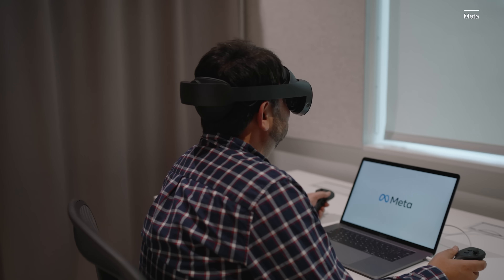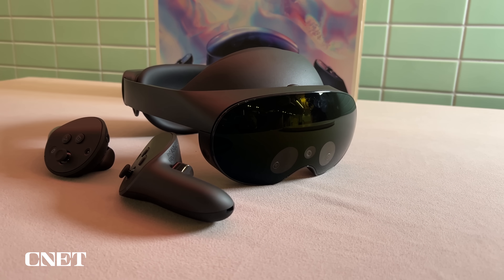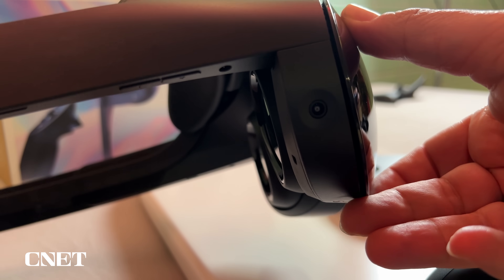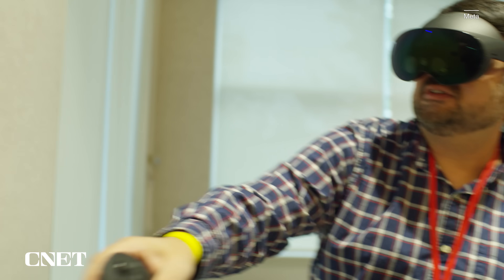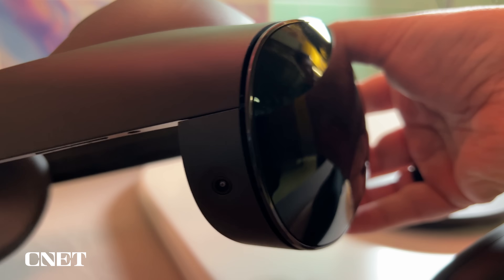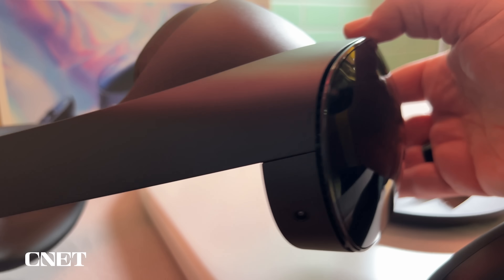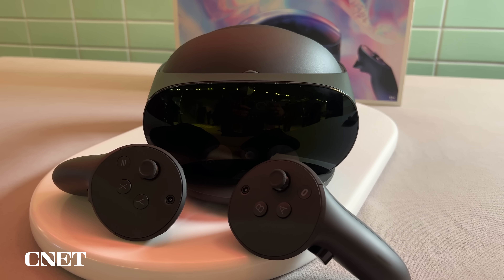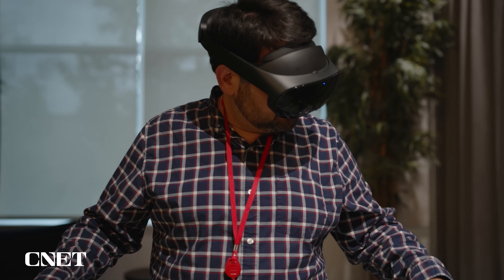$1500 Meta Quest Pro Hands-On: Mixed Reality, Face Tracking, and More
Meta Quest Pro is Facebook's latest VR/AR Headset. We tried it during a rare visit to Meta's research labs and it feels transformed.